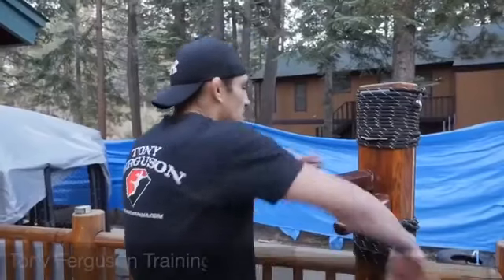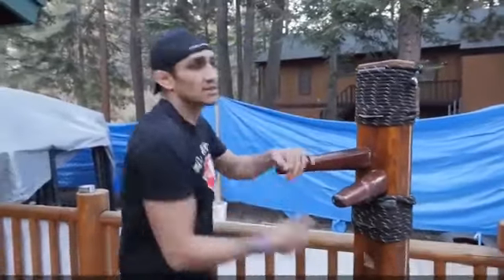Wing Chun works